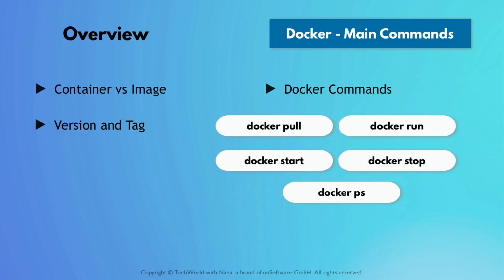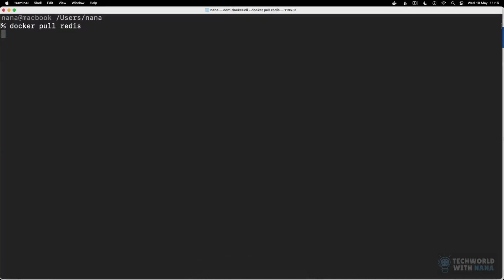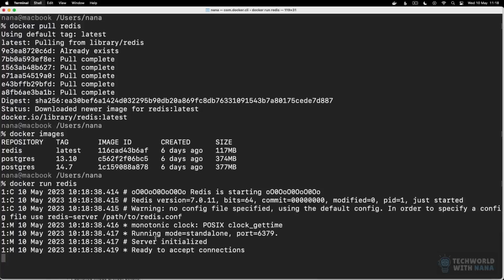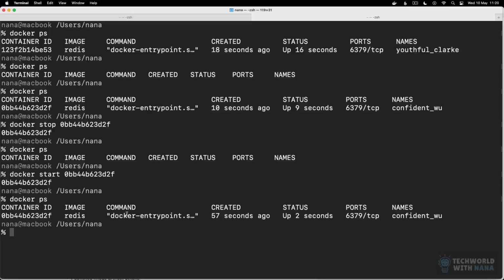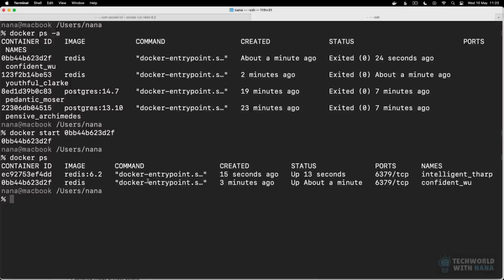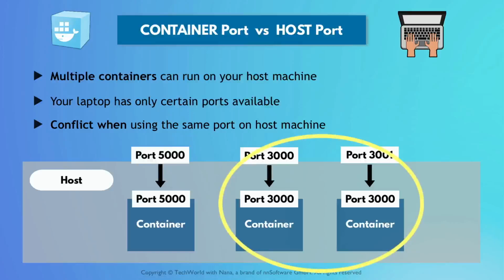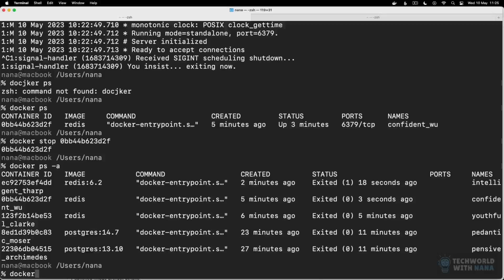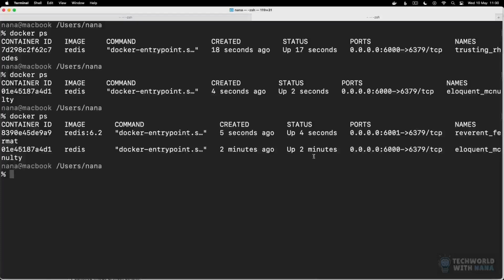7.5 Main Docker Commands |TechWorld with Nana